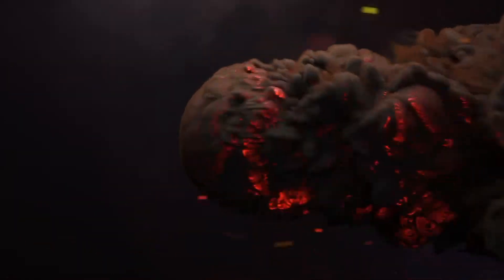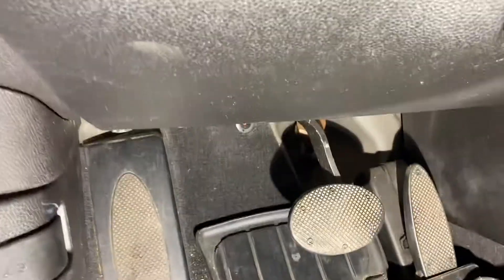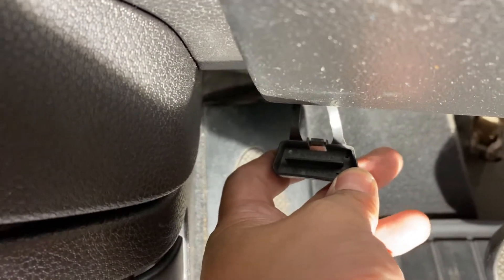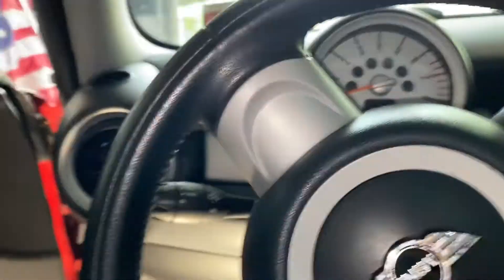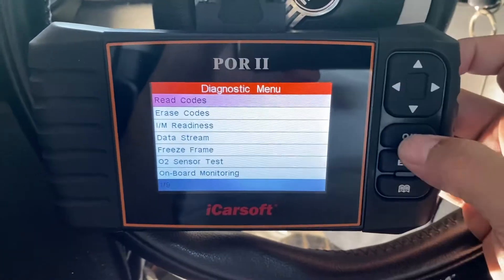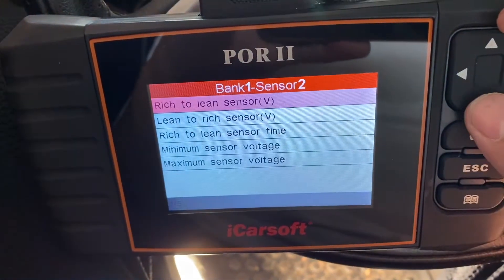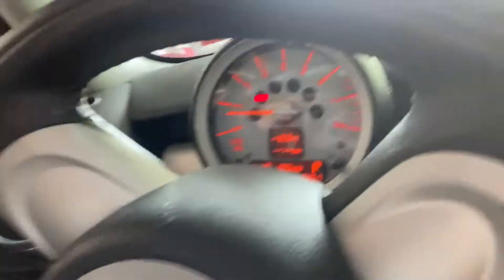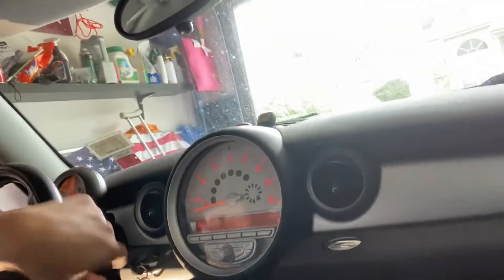Running an OBDII diagnostic on my Mini Cooper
I run a diagnostic on my 2007 Mini Cooper R56 to check on any engine codes that may be present.  In the video I show you where the OBDII port is and how to use an OBDII scanner.

iCarsoft Obd2 Scanner, Code Reader Car Diagnostic Tool BMM V2.0 for BMW/Mini, with Oil Service Reset, EPB, BMS, DPF, SAS, ETC, OBD II, Updated Version of i910-II

For my favorite items

Though I try my best to do a lot of research, Though I do my best to research, any Do It Yourself Tutorials are made with no guarantees as to correctness or safety.